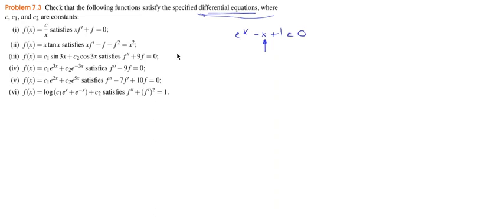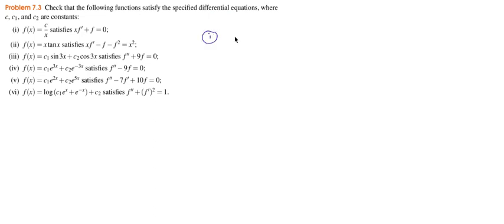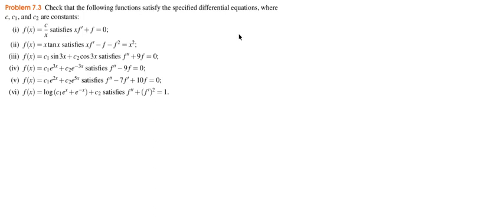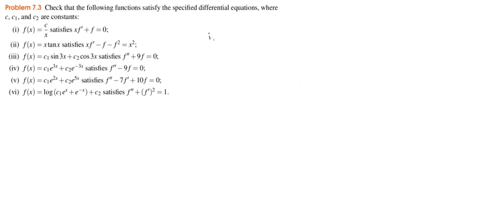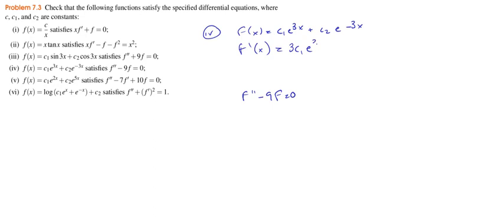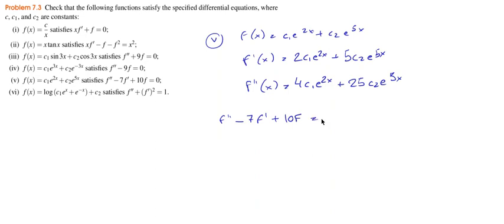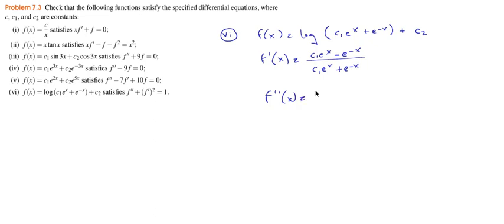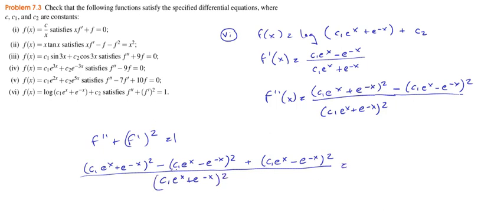Calculus - Problem 7.3 - Solutions of differential equations